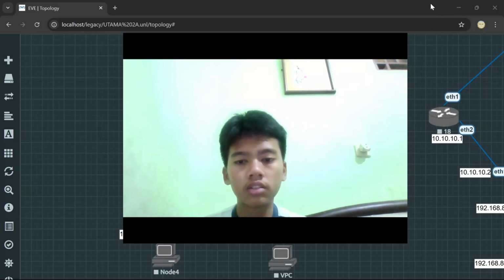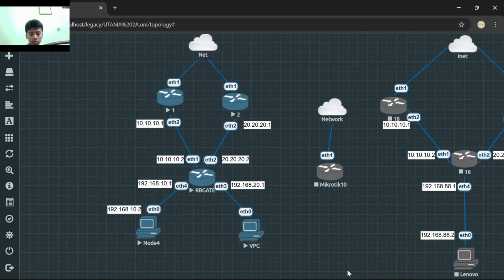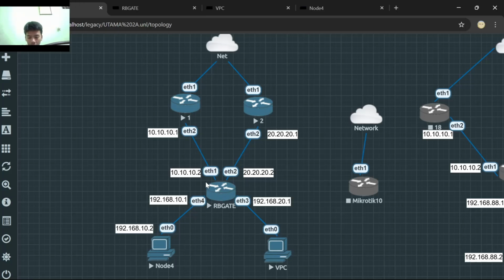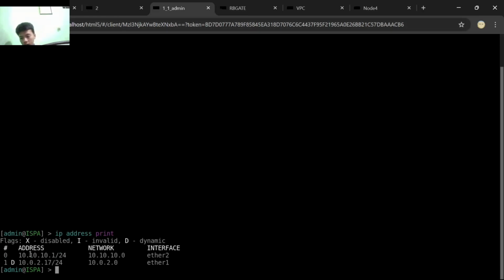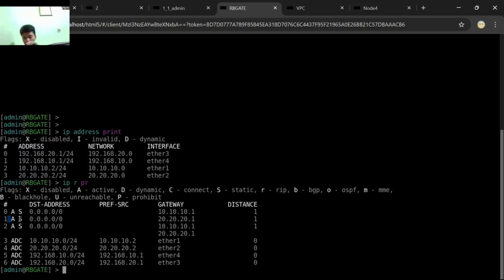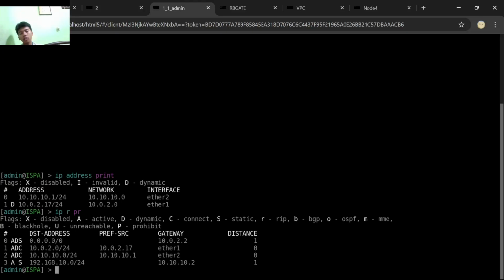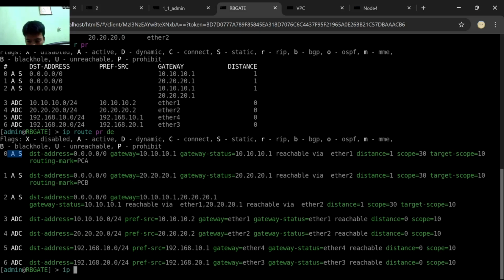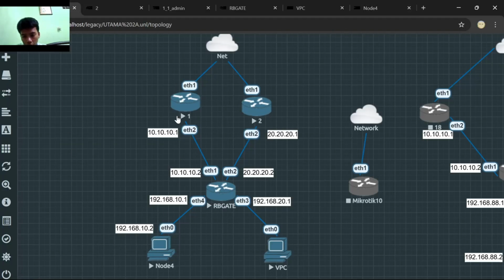IT Project Ep 3 : Static Routing (Route Policy)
Mempelajari konsep dan penerapan route policy pada static routing di MikroTik. 🛰️